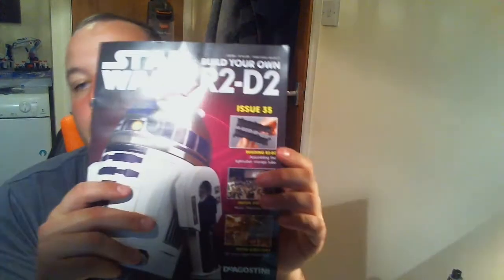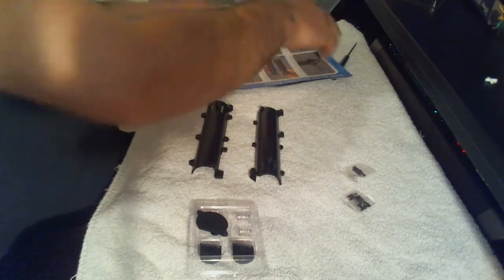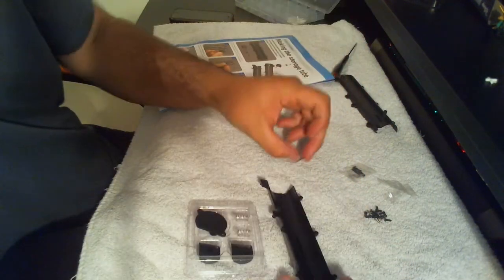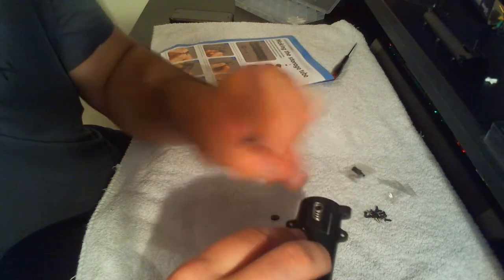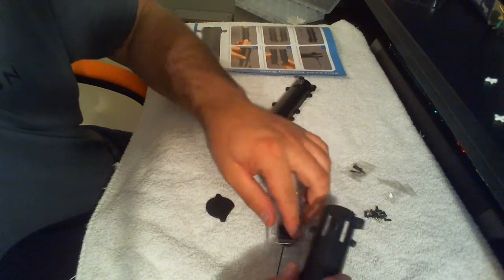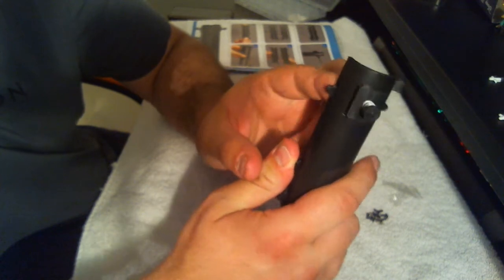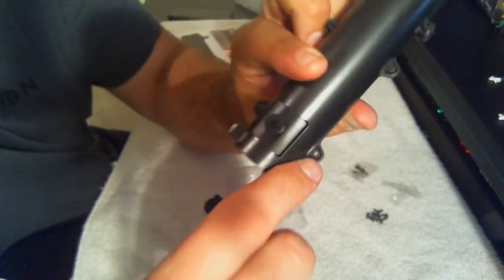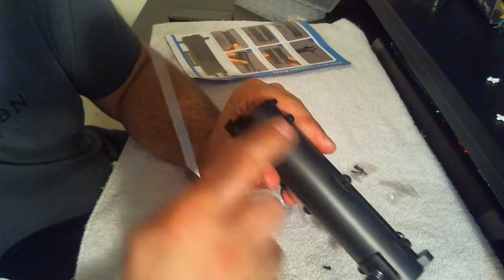Build your own R2D2 Issue #35